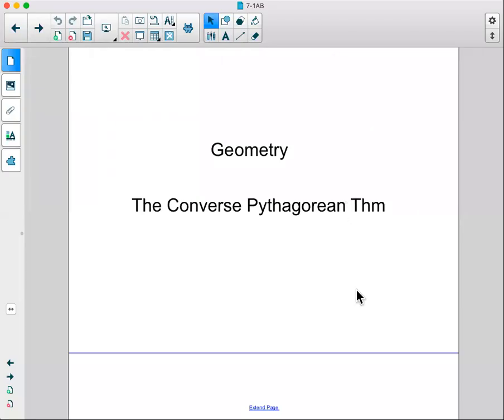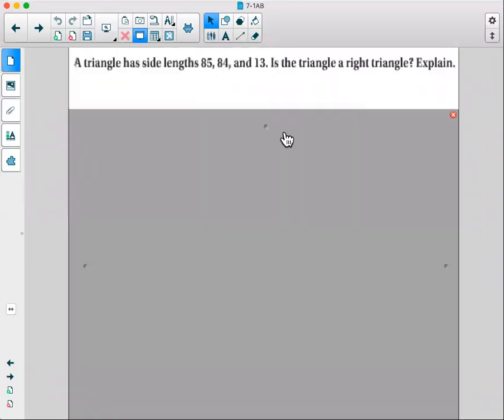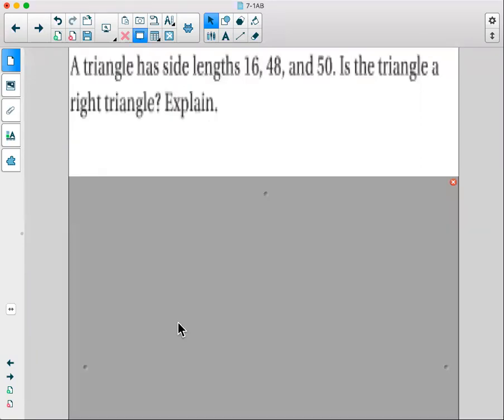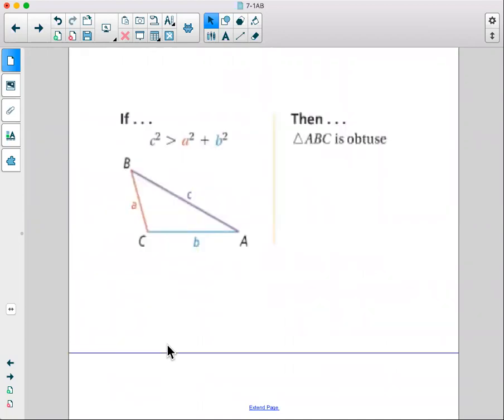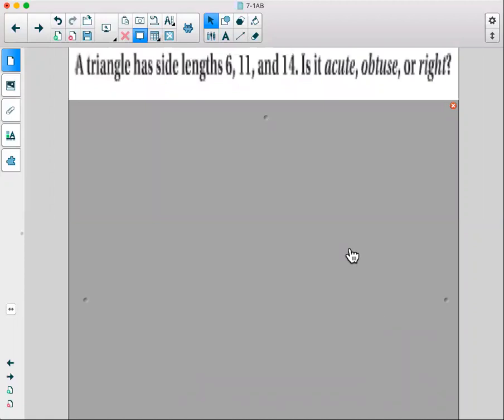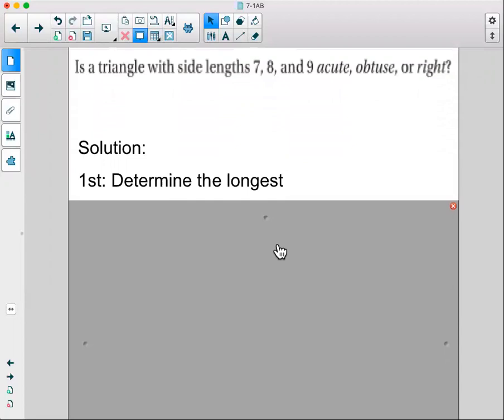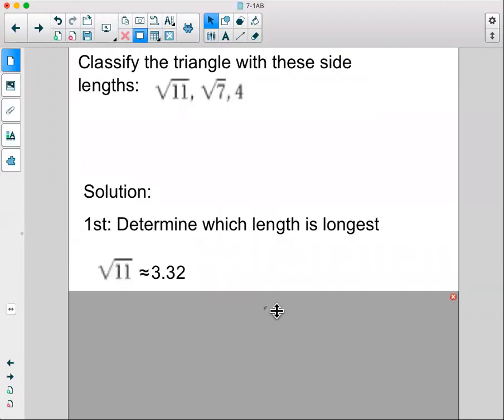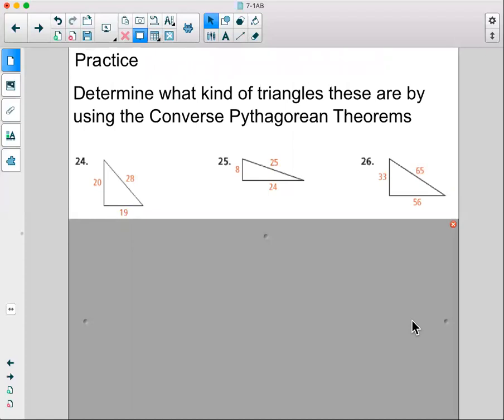The Converse Pythagorean Theorem